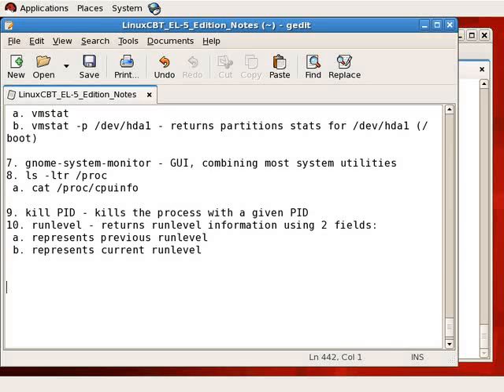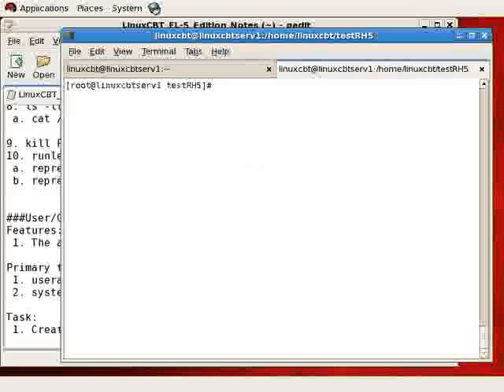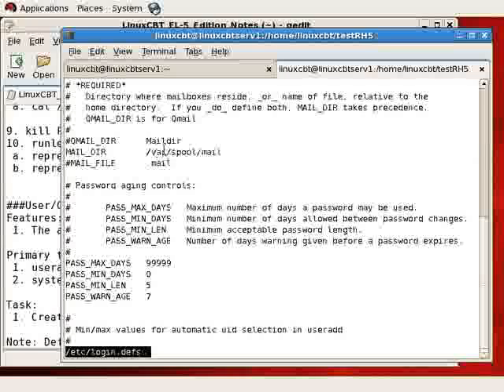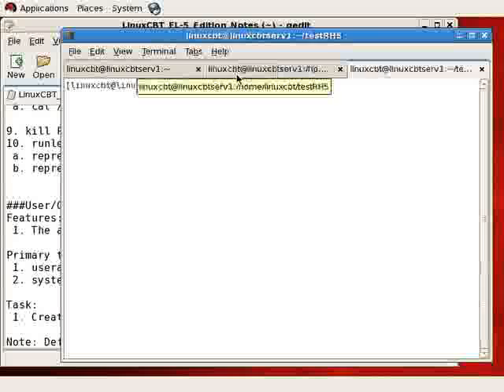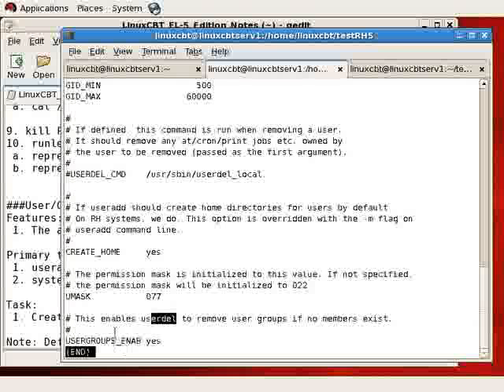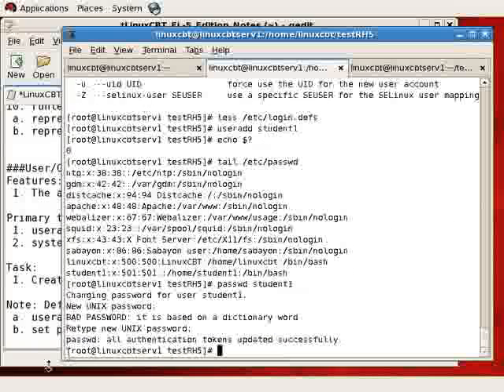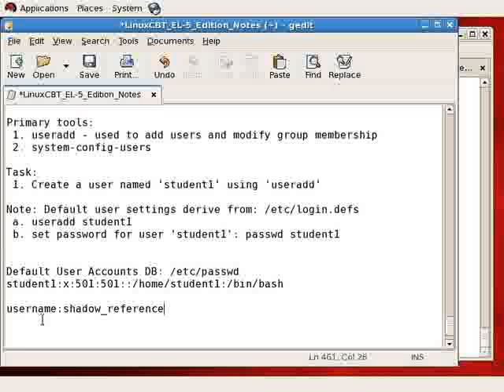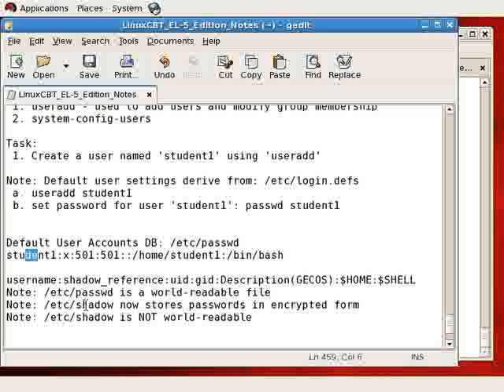Redhat Enterprise linux 5 User & Groups-Part1